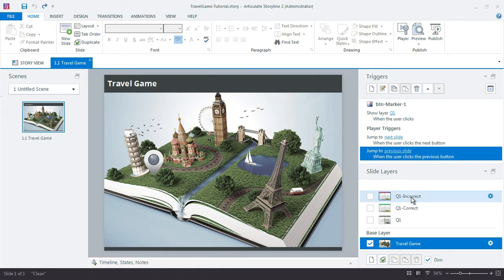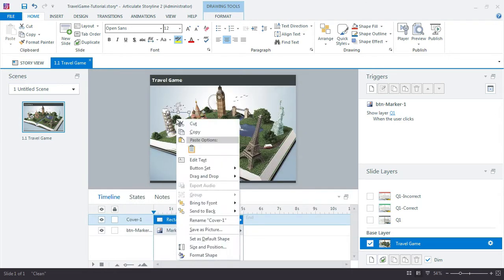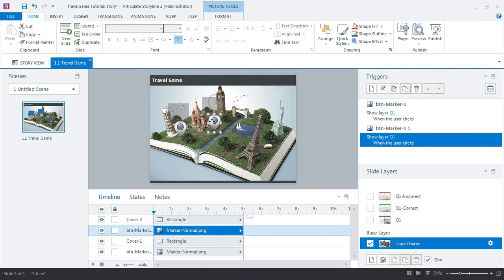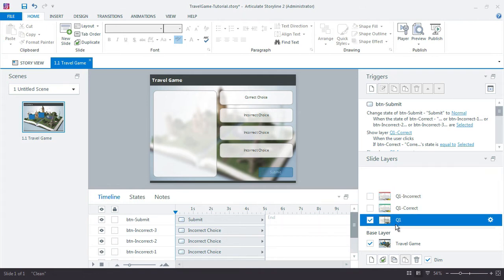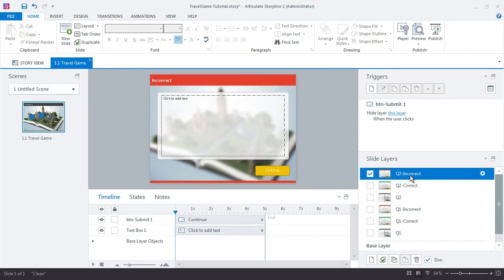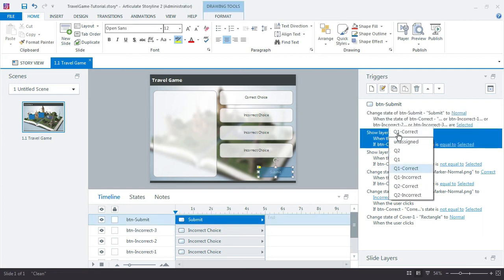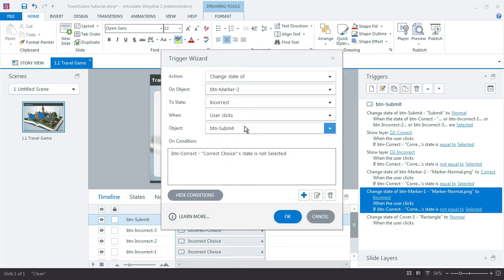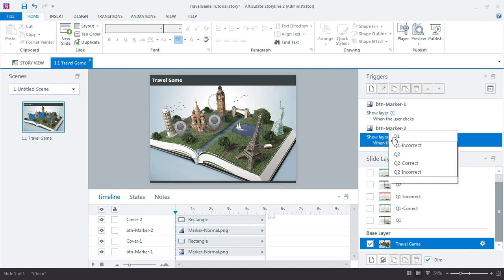E-Learning Game: Create the Questions and Feedback Slides (6/7)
At this point, we’ve done the heavy lifting for our game. Everything going forward will simply duplicate and modify what we’ve built. Storyline makes this clean and easy because each slide layer we duplicate is moved to the top of our list. This helps group our question and feedback slides neatly by question number.